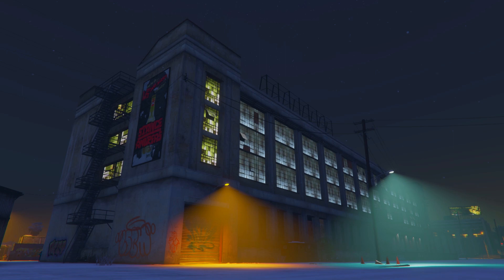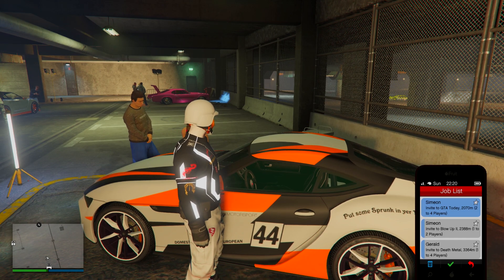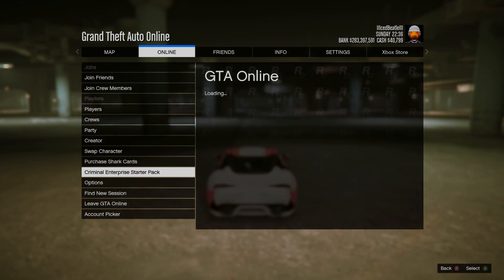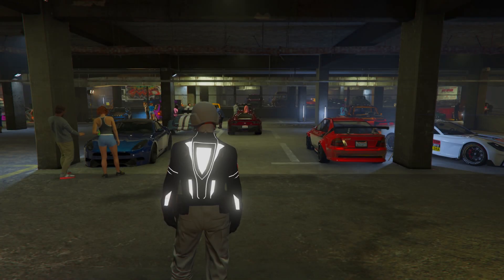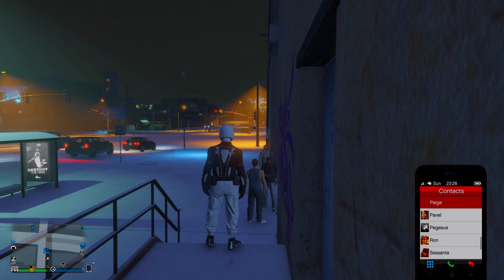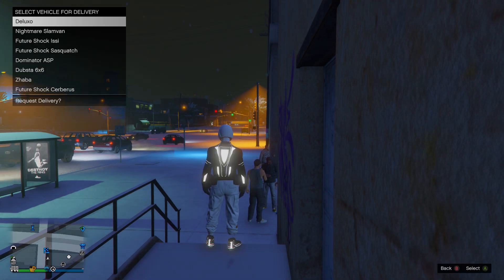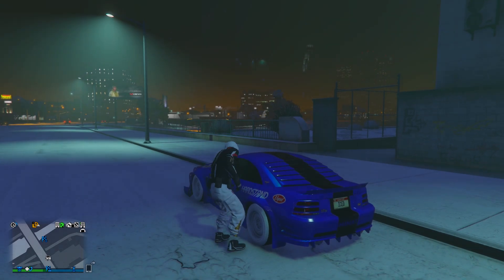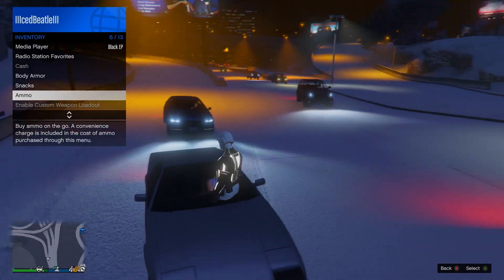*Solo* EASY GCTF GLITCH OUT METHOD AFTER 1.58 (CONTRACT DLC) XBOX & PS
Buy Cheap Games Here!